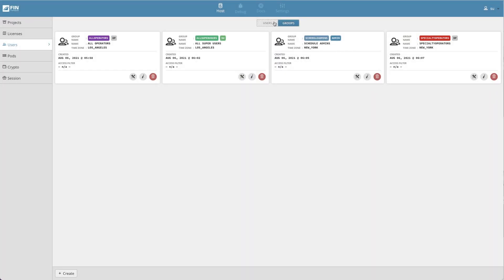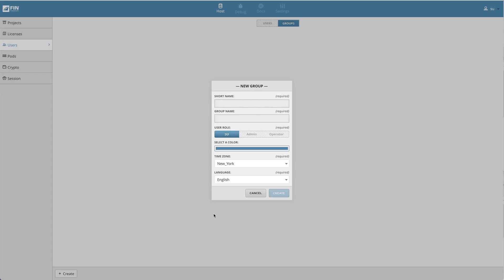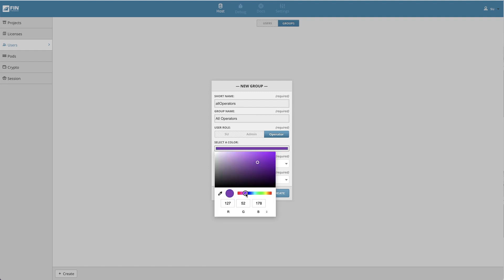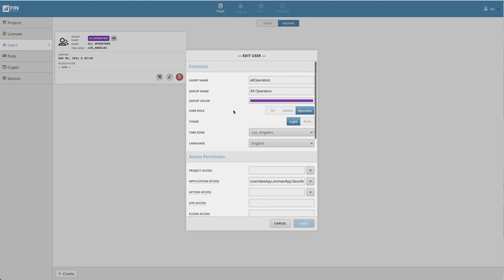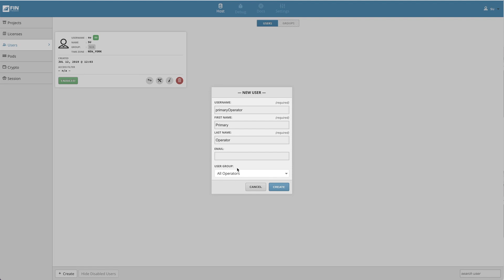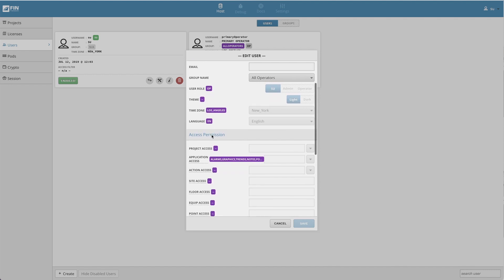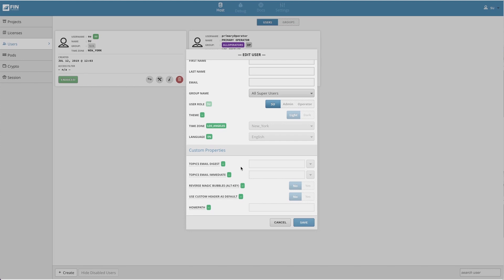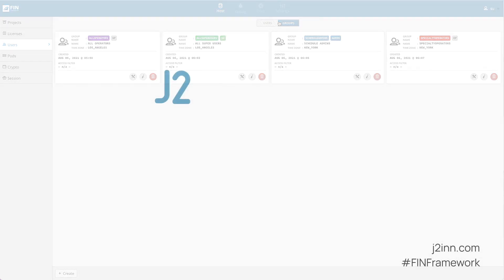FIN Framework 5.1: User Groups (How to Video)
The "User Groups" feature is a user management feature that makes it easier for super users to manage permissions and other user account settings for a group of users.

J2 Innovations is a fast-growing, innovative software development company based in California that created FIN Framework, which is a state-of-the-art open platform to simplify smart buildings, smart equipment and IoT

Book a walk through with one of our experts to  to see what FIN Framework can do for you